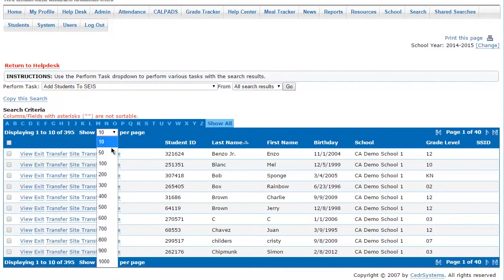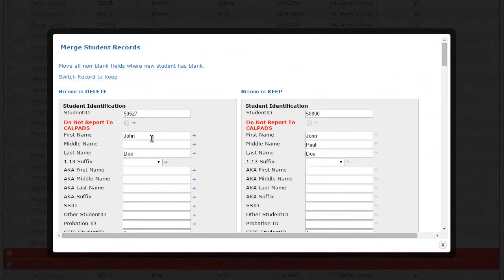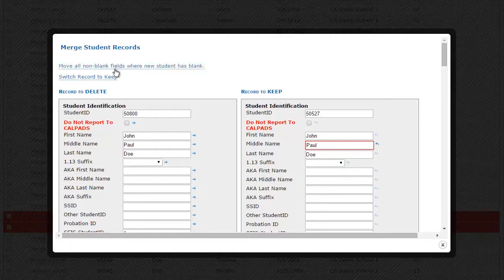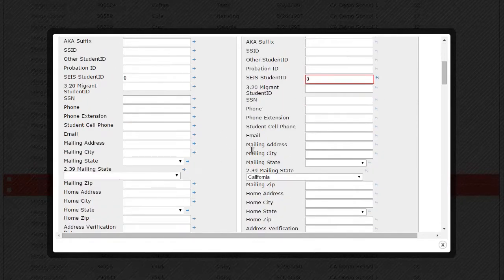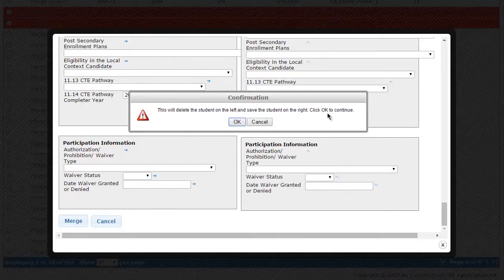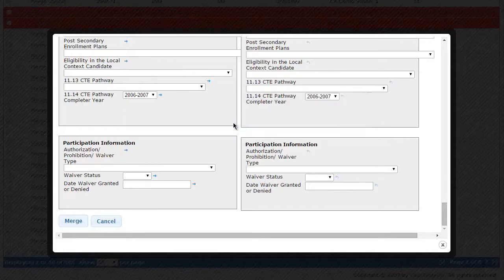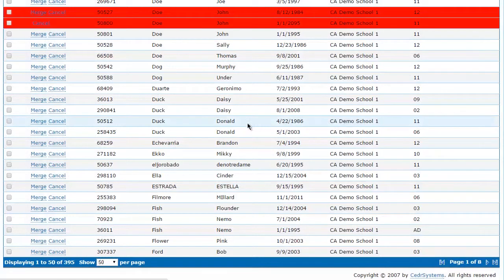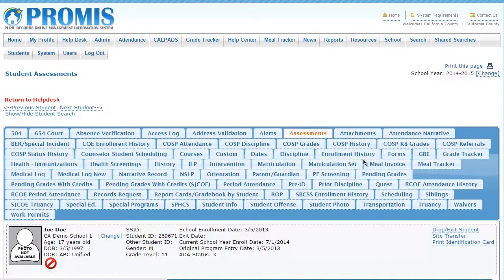PROMIS Quick Tip #5 - How to Merge Student Records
How to Merge Student Records